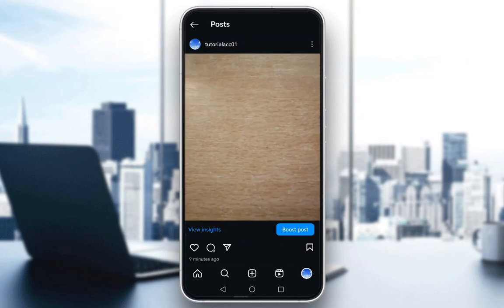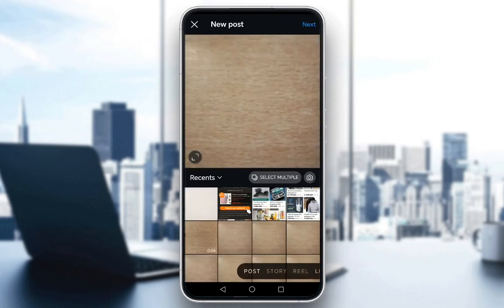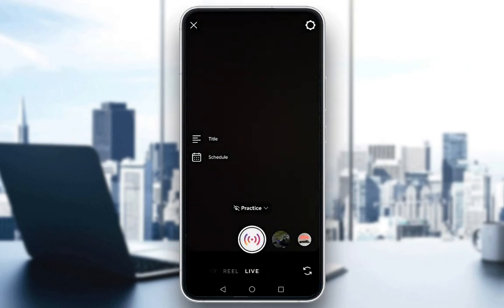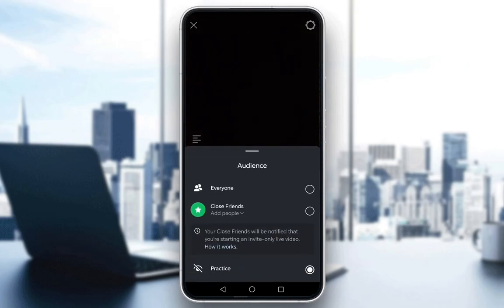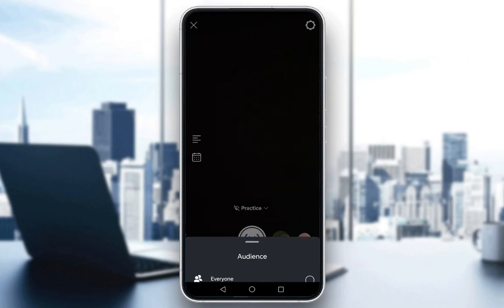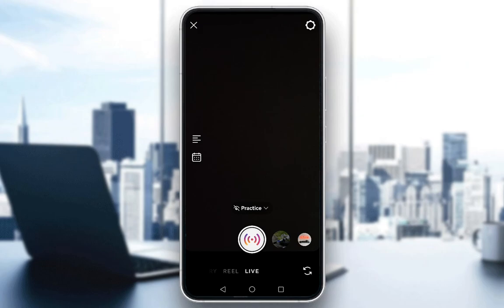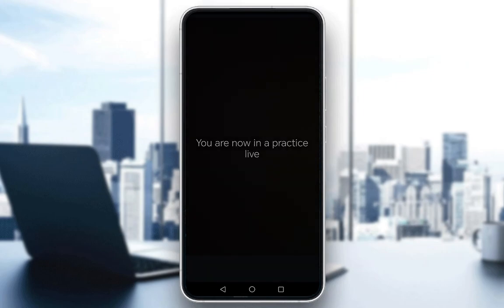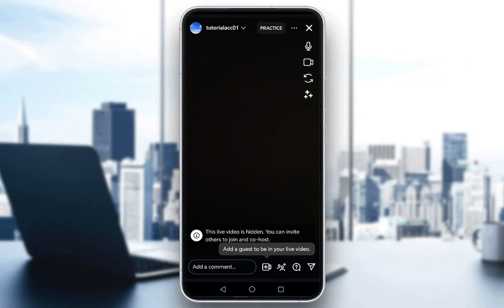How To Go Live On Instagram Tutorial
Today we talk about go live on instagram,how to go live on instagram,how do i go live on instagram,how to live stream on instagram,going live on instagram